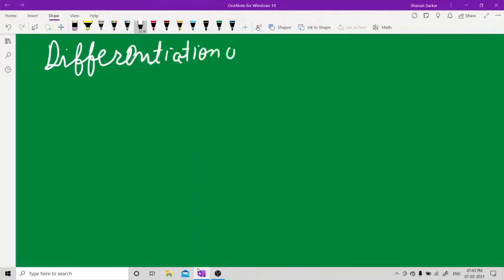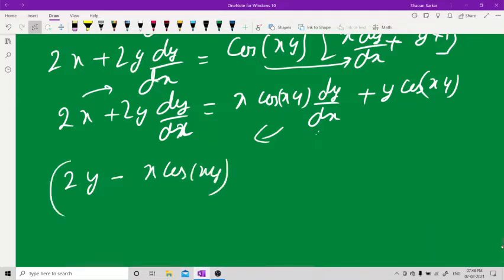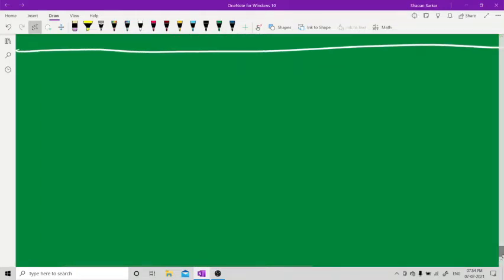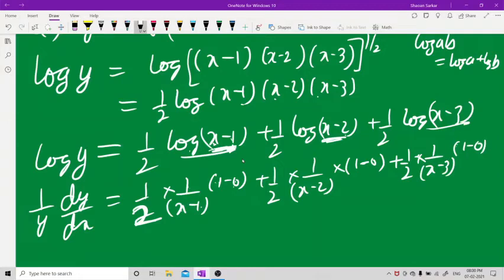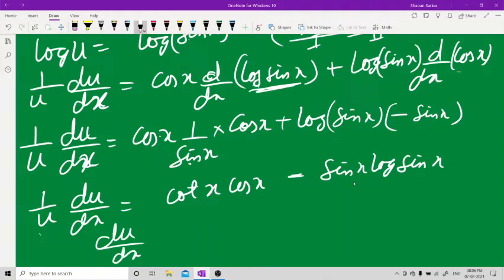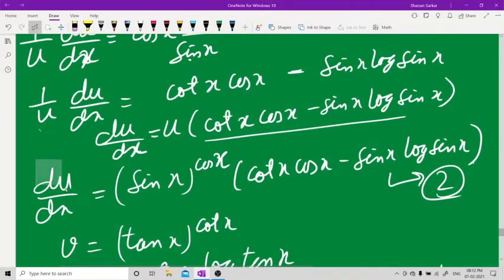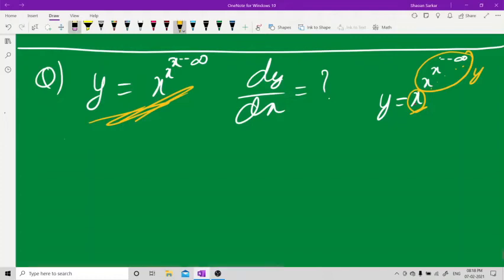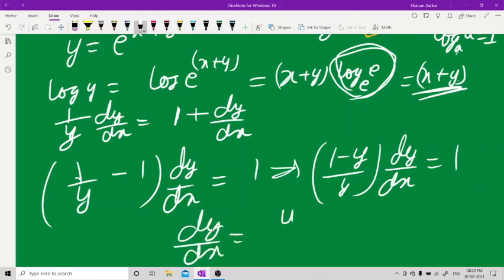BCA Math Semester 1 UNIT 3 Lesson 6 Syllabus GGSIPU Derivatives of Implicit & Logarithm function